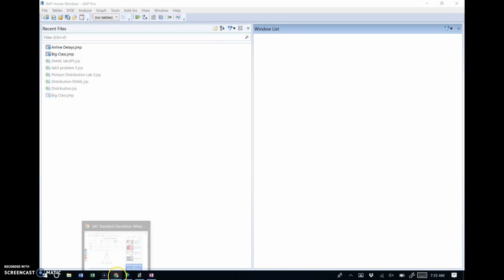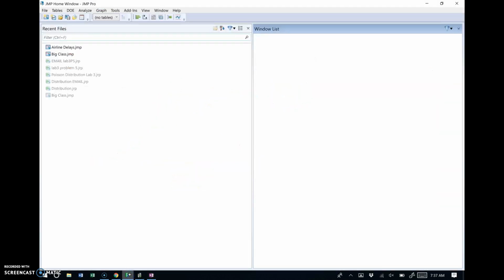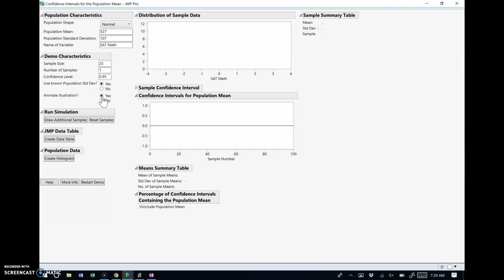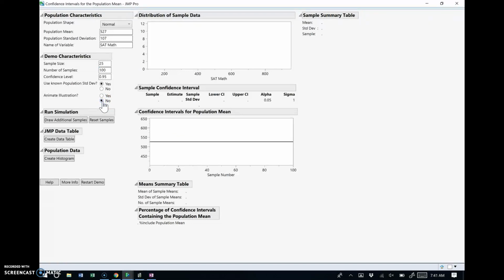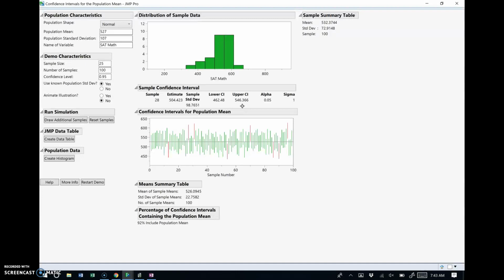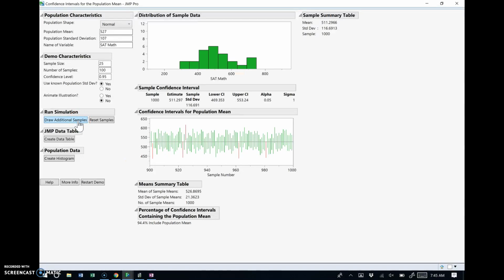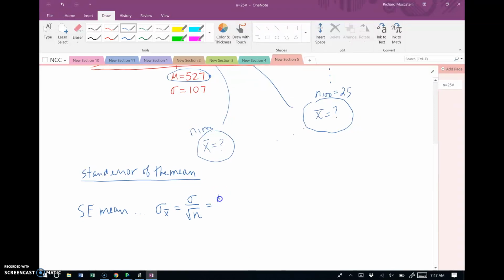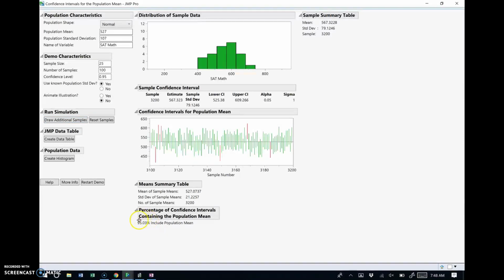ConfInt_Sim_JMP